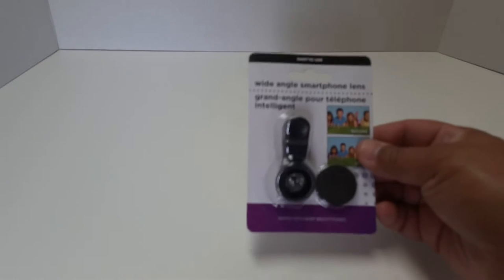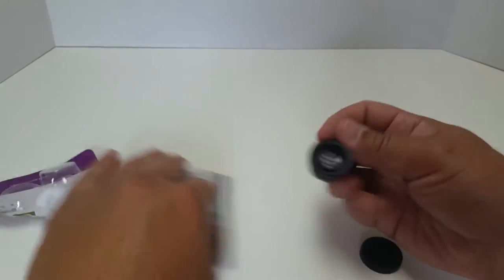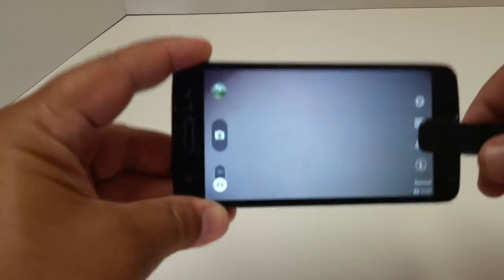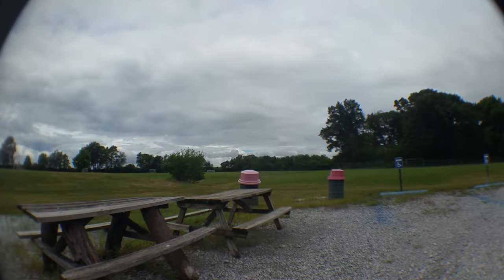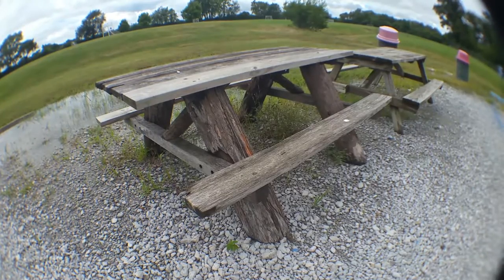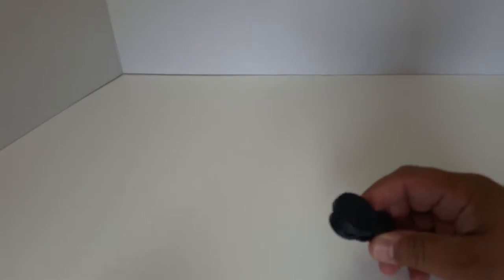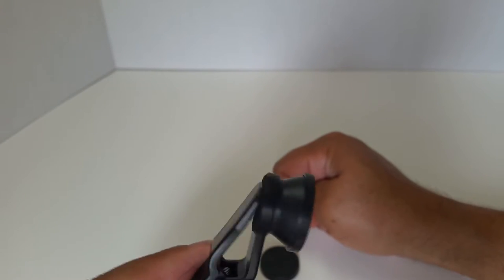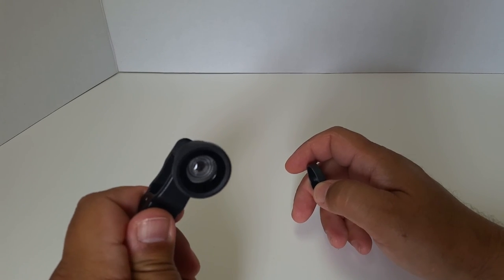Wide angle smartphone lens from the Dollar Tree works pretty good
I bought a wide-angle smartphone lens for only a dollar from the Dollar Tree. This is an unpackaging video and you'll actually see this lens in action.

It comes with a lens cover, and it clips onto your phone. It seems to be of pretty good quality.

You can also use this, probably, for other applications like for a smartphone that's used as a security camera or a nanny camera, and I think you can even attach this wide angle lens it to a quadcopter camera some way.